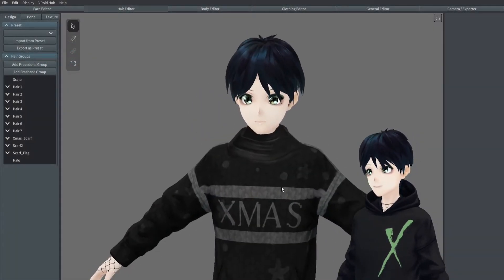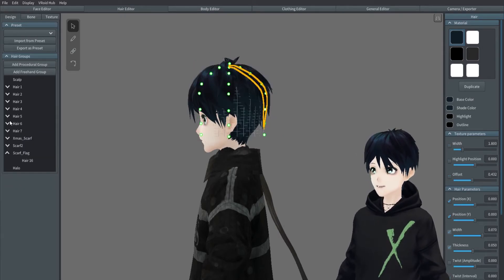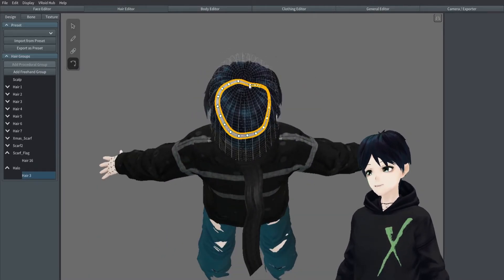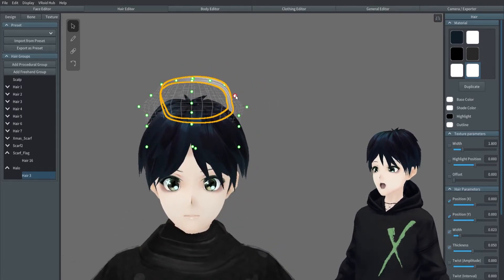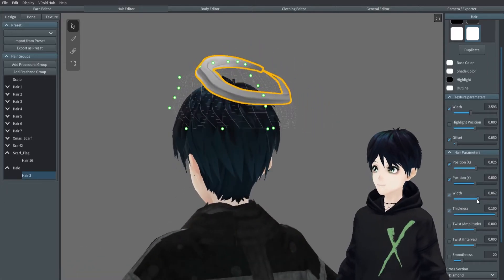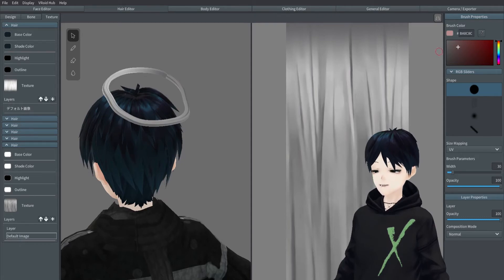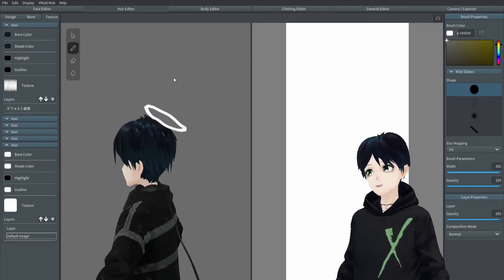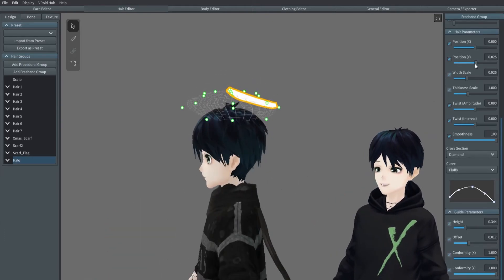VRoid Tutorial: Standard Halo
VRoid skill level: Beginner

This is a quick tutorial on how to create a halo for your character in VRoid Studio. My only request is that you use these methods and make your halo much more rounded than mine!